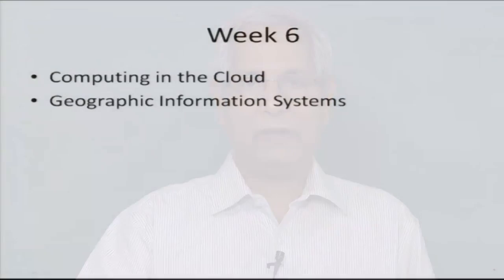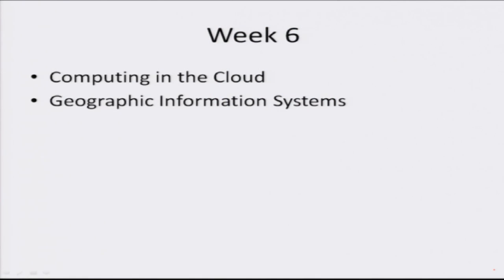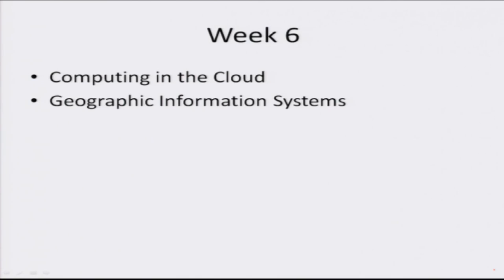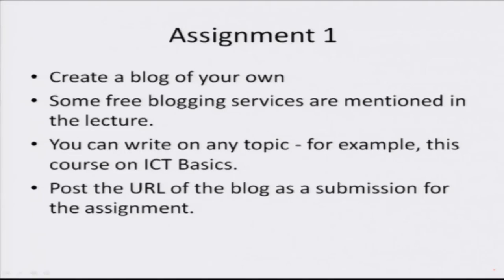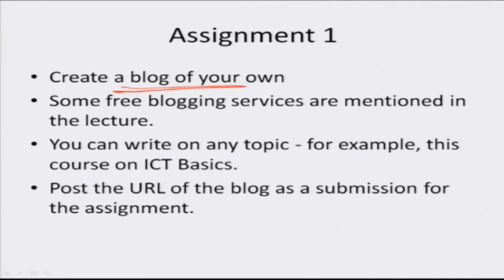Mod-07 Lec-40 Highlights Week-6